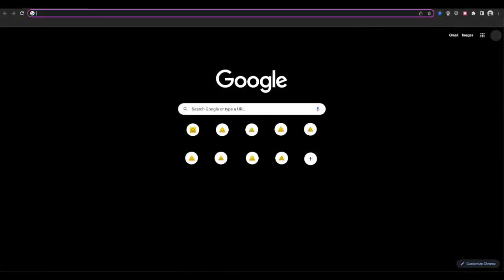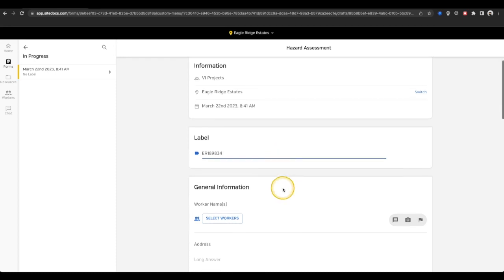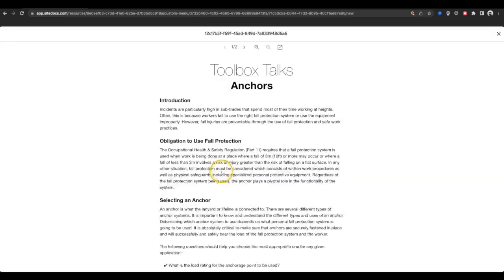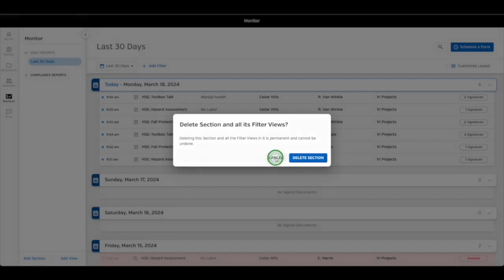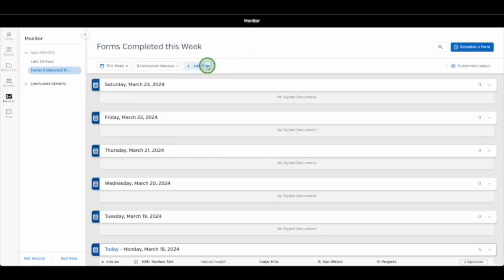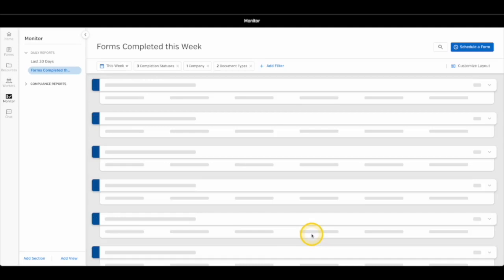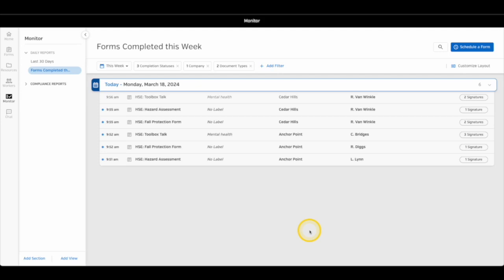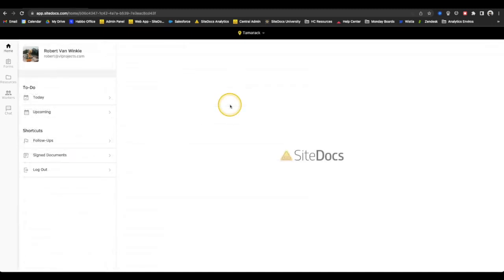Getting Your Workers Started On The SiteDocs App - Web App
Before starting to orient your workers to use SiteDocs on a mobile device, ensure you’ve got your Workers and Locations set up and your forms built in previous videos. If that’s done - all that's left to do in your initial start-up process is to get your workers using SiteDocs in the field!

A full Help Centre exists for SiteDocs Customers, selected Tutorials are posted YouTube

*** Not using SiteDocs yet, and want to learn more?